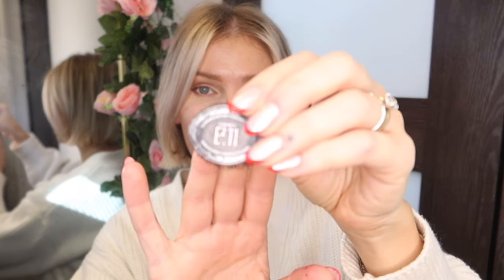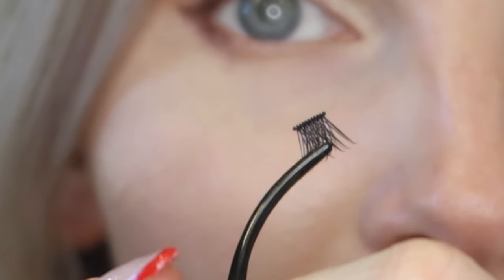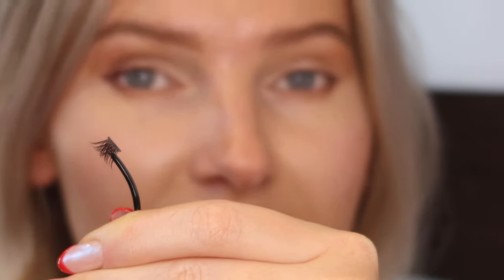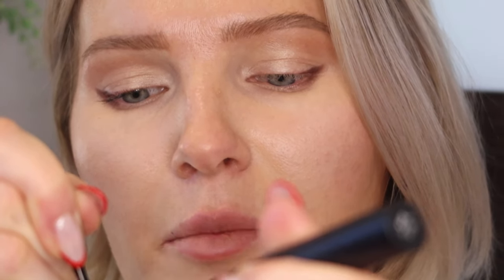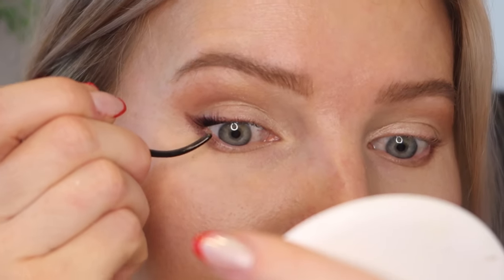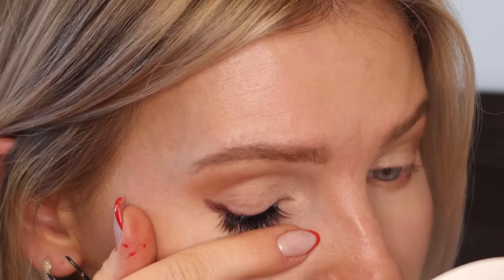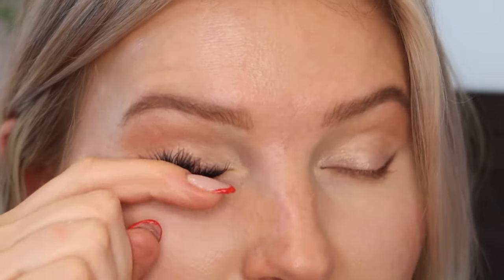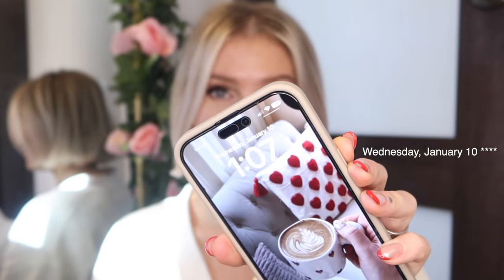new GRIPTEX lash band from LASHIFY + WEAR TEST